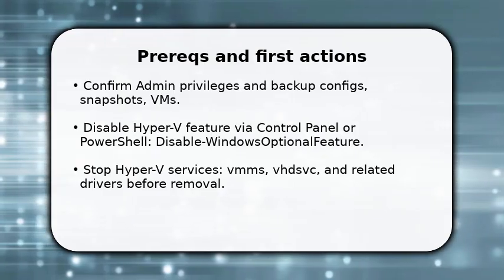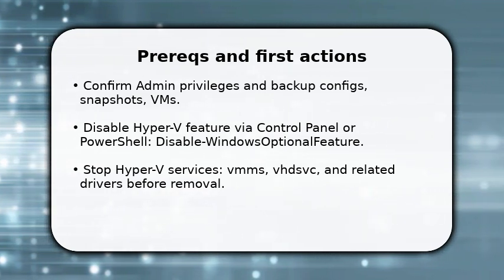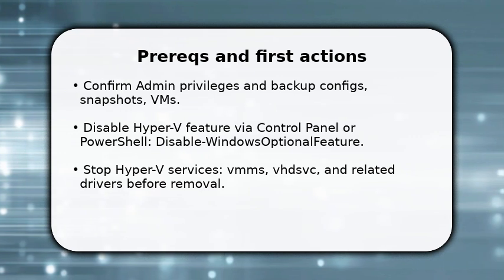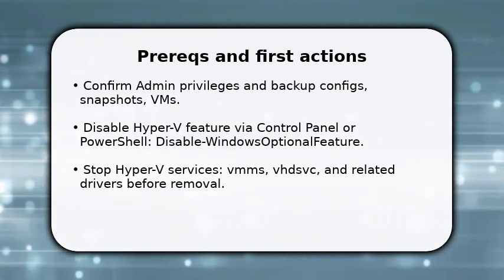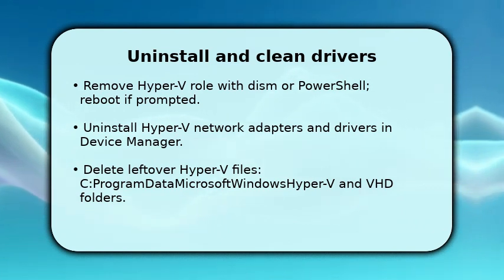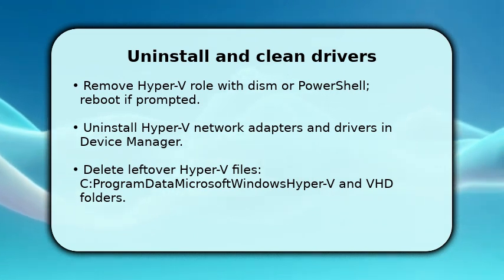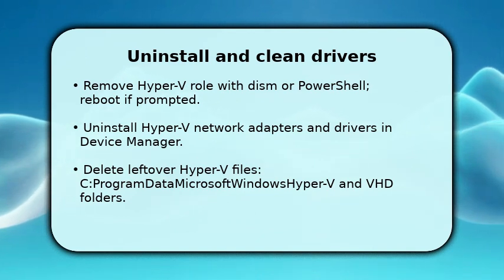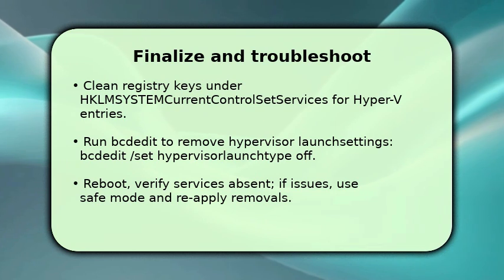How to Completely Remove Hyper V (updated)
Discover the step-by-step guide to fully uninstall Hyper-V on your Windows system. This video covers essential tips for removing this virtualization platform, ensuring a clean and efficient setup free from unwanted software.

how to remove hyper v, uninstall hyper-v windows, hyper-v removal guide, clean up system settings, virtual machine uninstallation